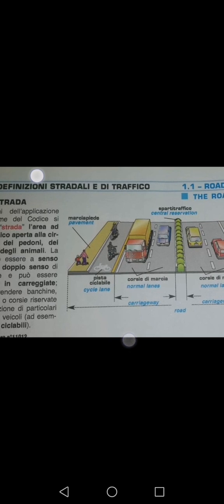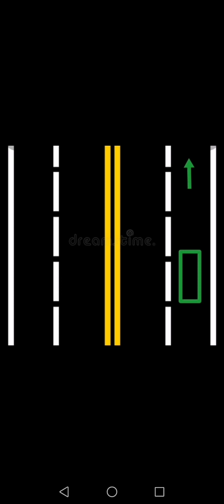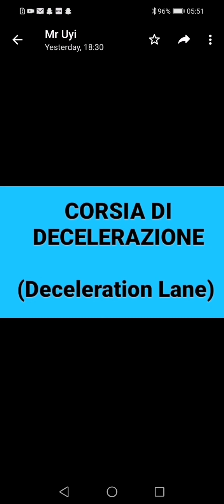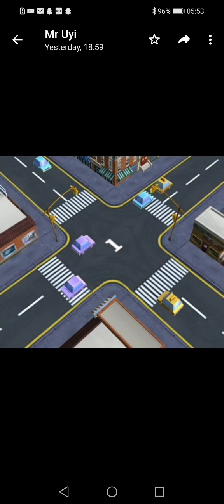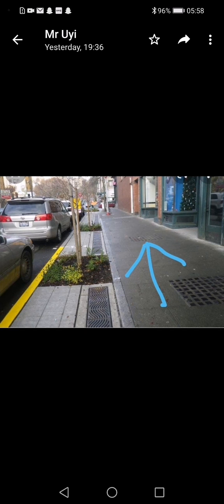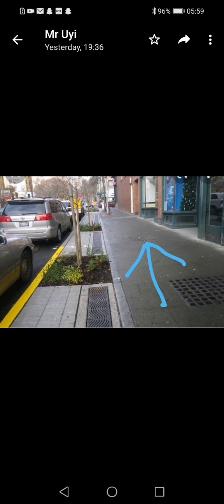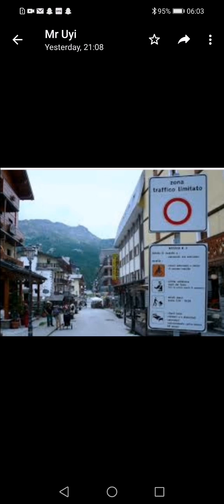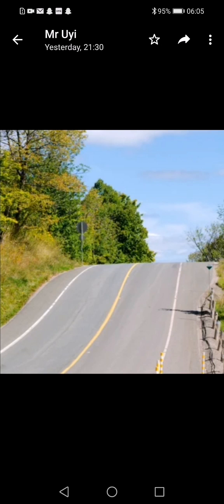Italian Drivers license video 3 (LA STRADA)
Road definition,  different parts of the road and their uses .